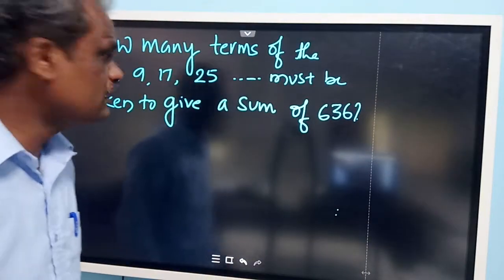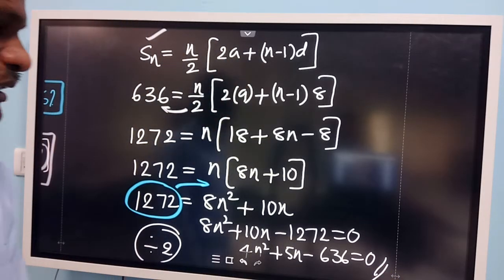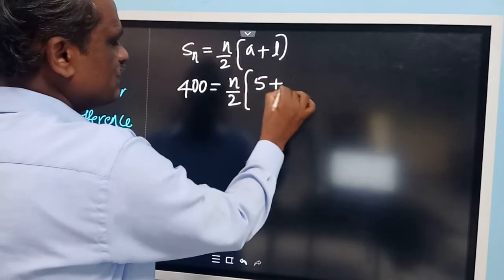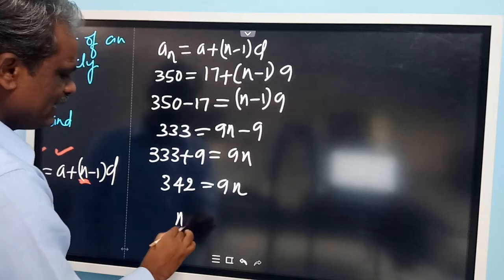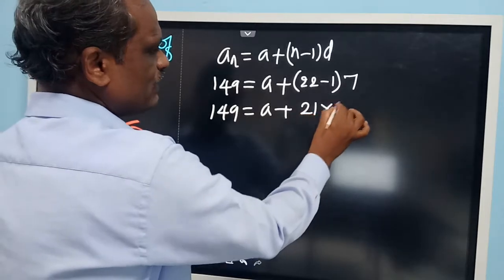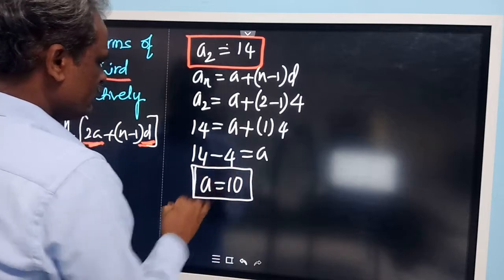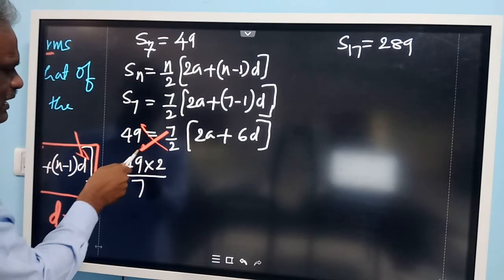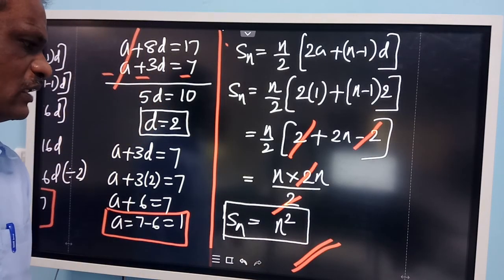Arithmetic progression part 17